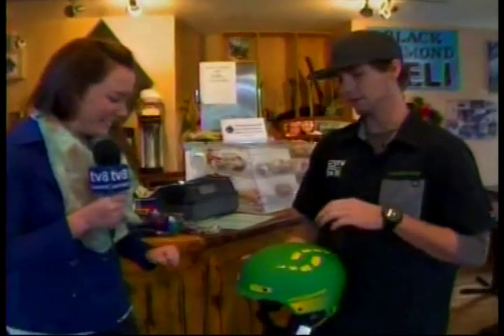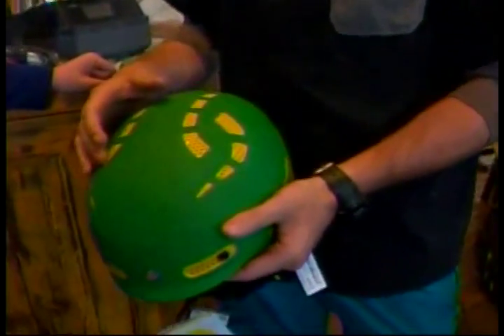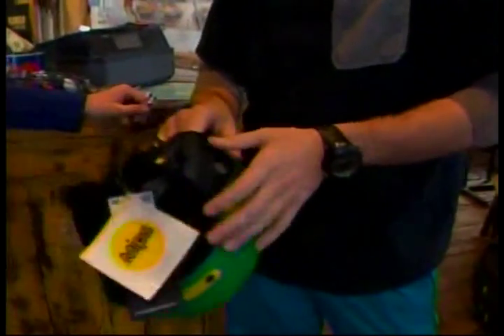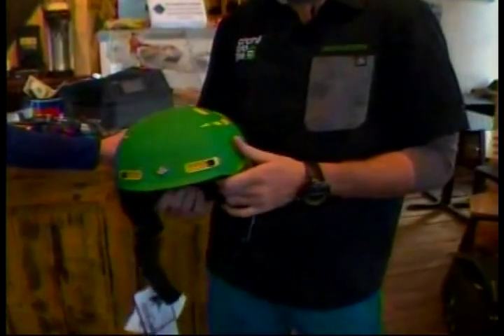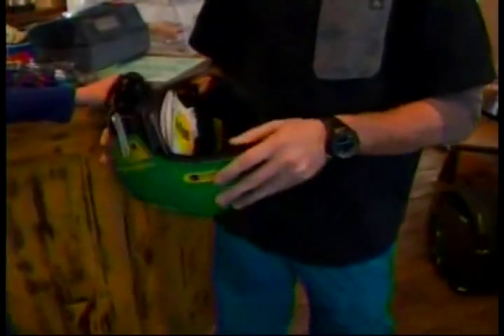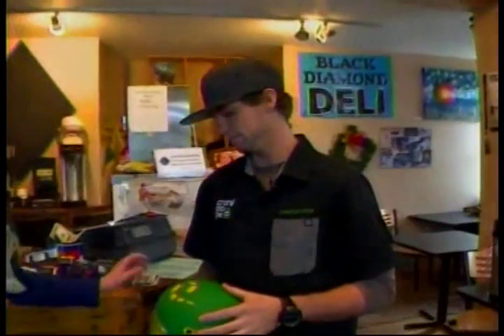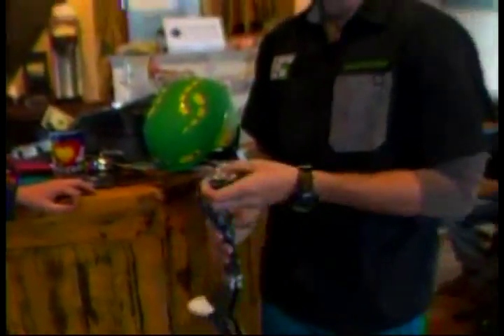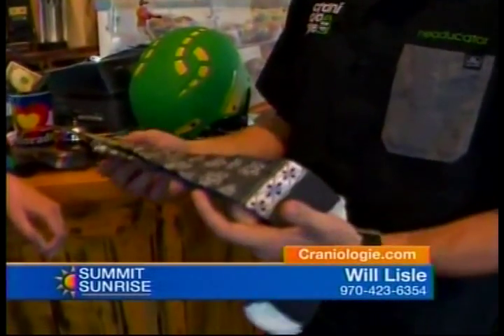SS 12 3 15 Craniologie